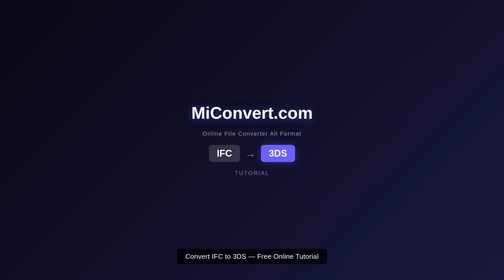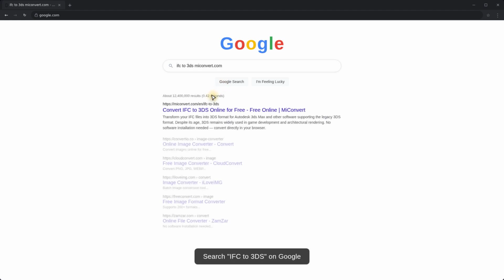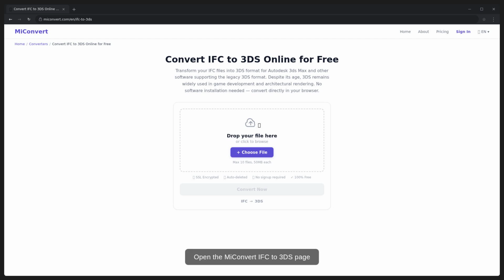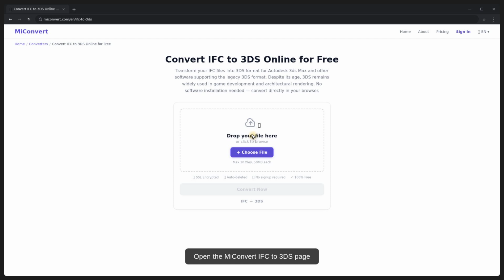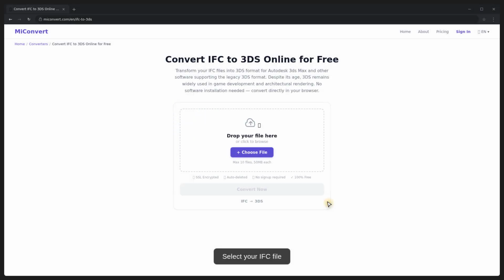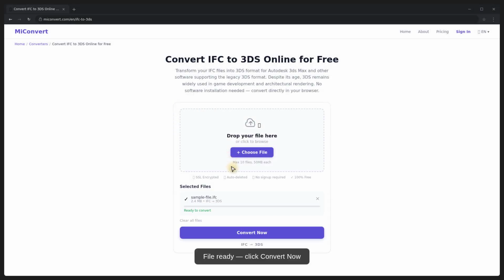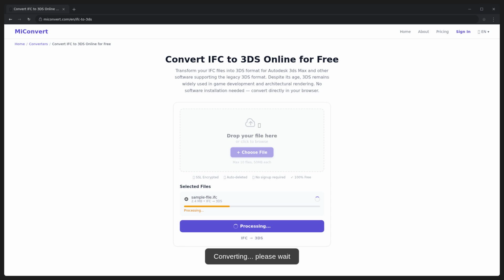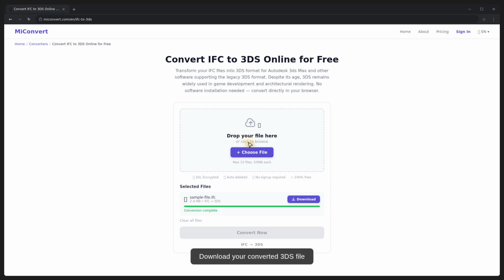How to Turn IFC File into 3DS Keeping 100% Crisp Quality (Free)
Are you struggling with how to convert your IFC file to 3DS format? Don't worry, in this video I will reveal a super convenient tool to help you change your file extension completely for free without losing the original quality!

⏳ Quick steps view:
0:00 - Introducing the IFC format issue
0:06 - Finding a solution on the browser
0:14 - Accessing the MiConvert website
0:20 - Uploading the IFC file to be converted
0:28 - The conversion process to 3DS
0:35 - Online conversion system at work
0:41 - How to safely download the 3DS file
0:48 - Summary